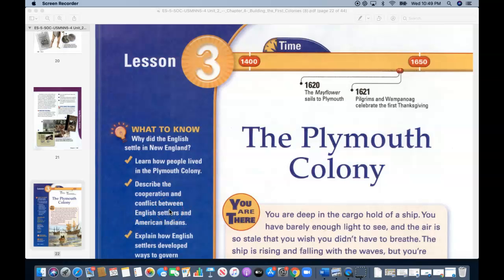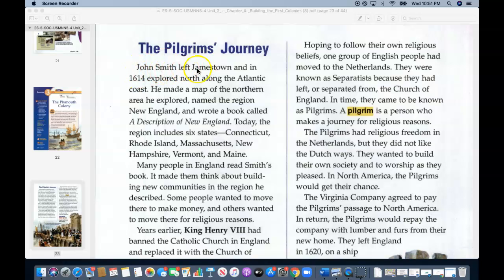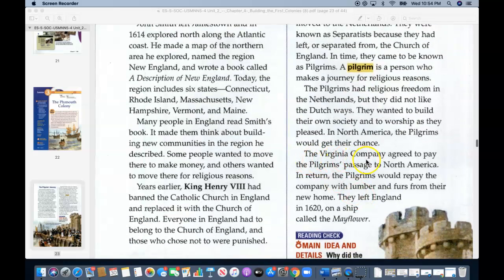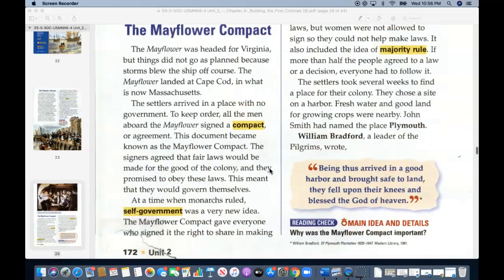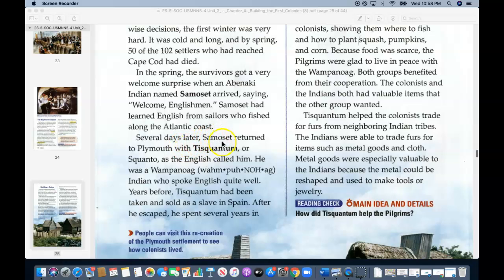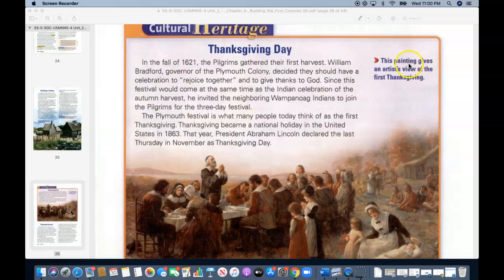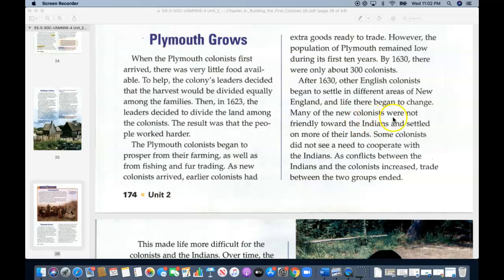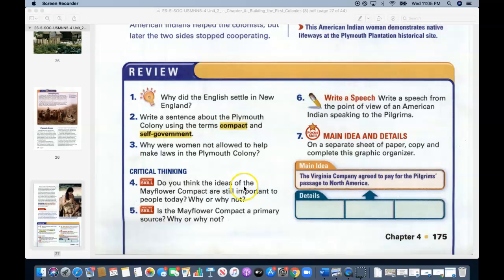REflections CHapter 4 Lesson 3 Plymouth